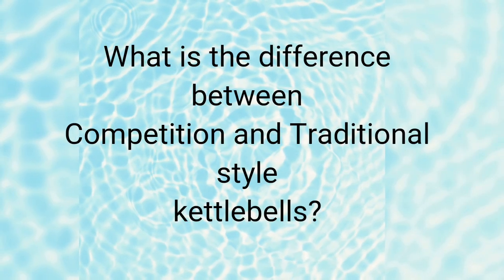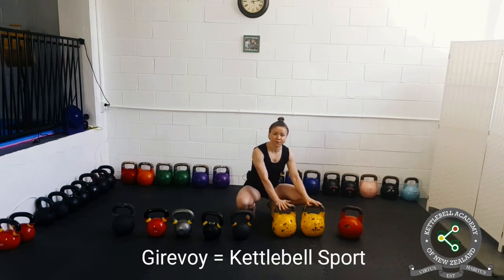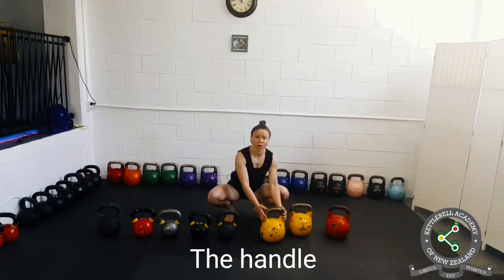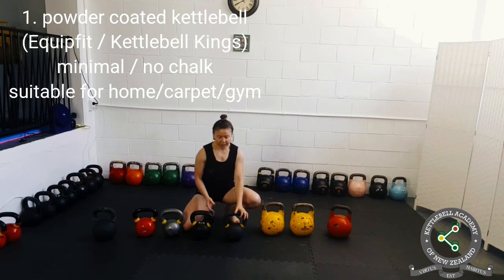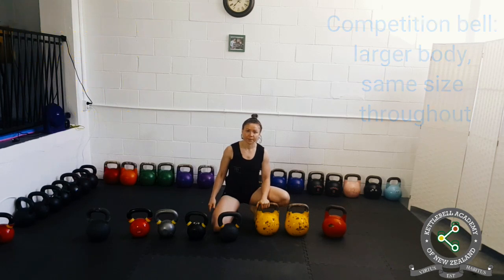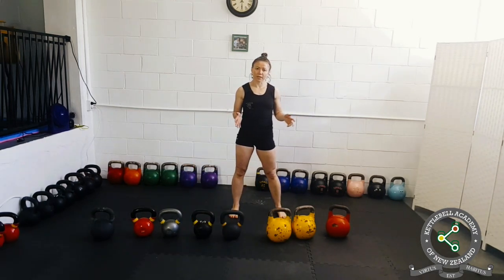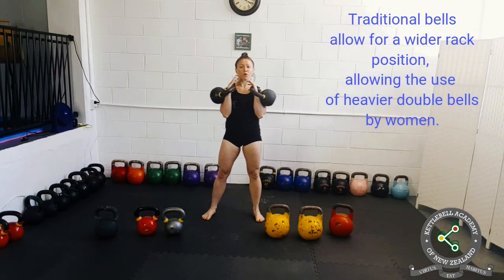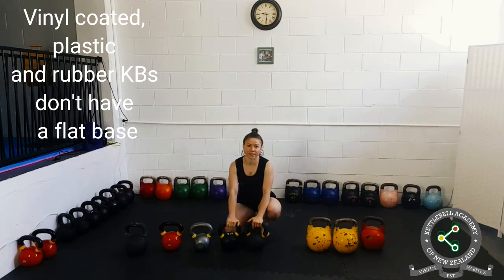Which Kettlebell is for You? | Competition vs Cast Iron